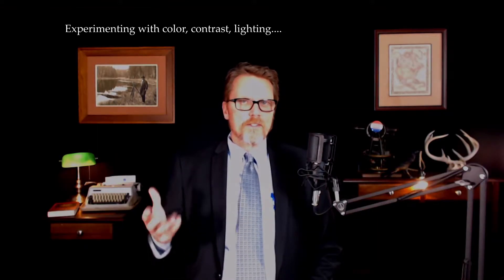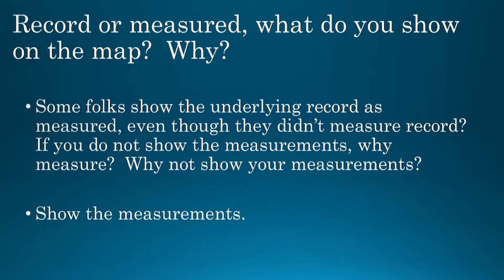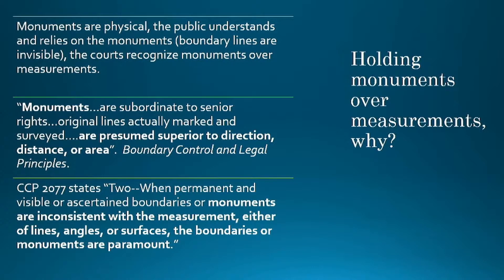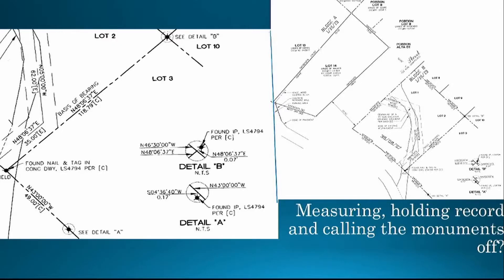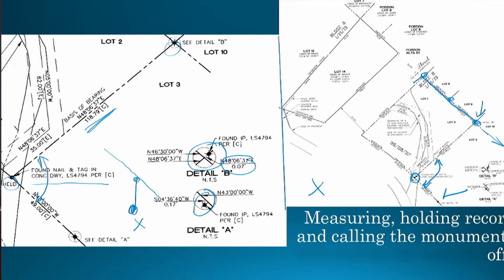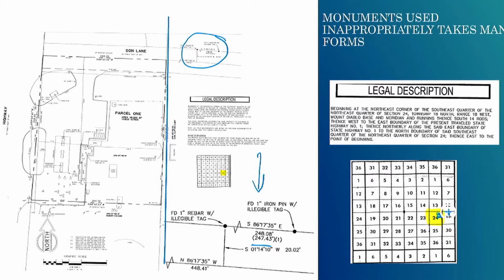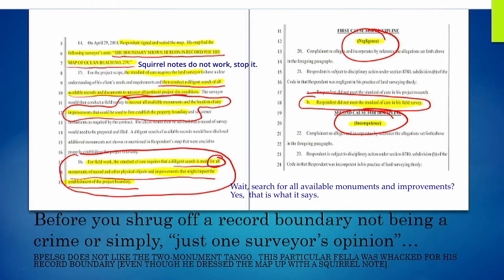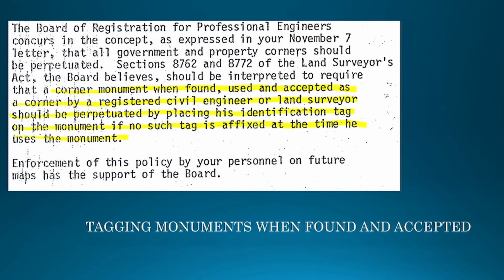Episode 3 - Mapping Monuments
In this episode, David Woolley, PLS will discuss the importance of how monuments are described on a plat or map.

For more information about the Orange County Chapter of the California Land Surveyors Association or to join the Chapter, please